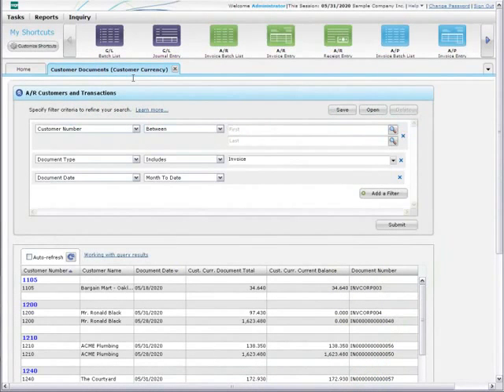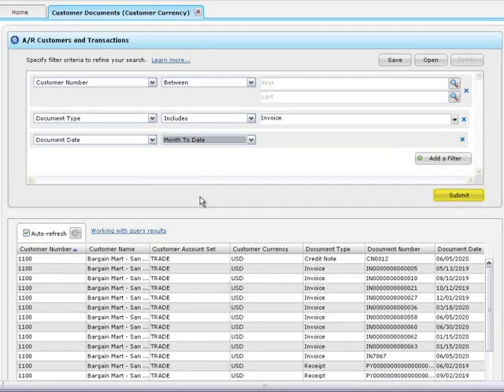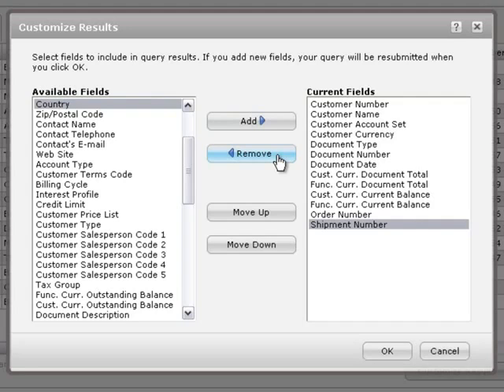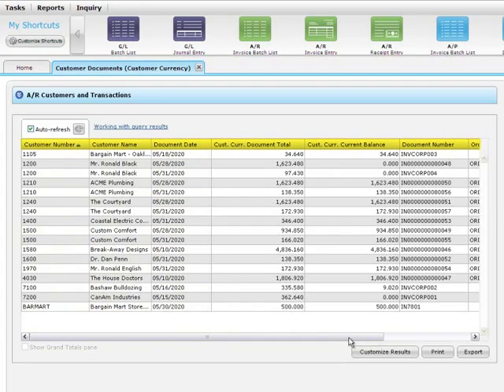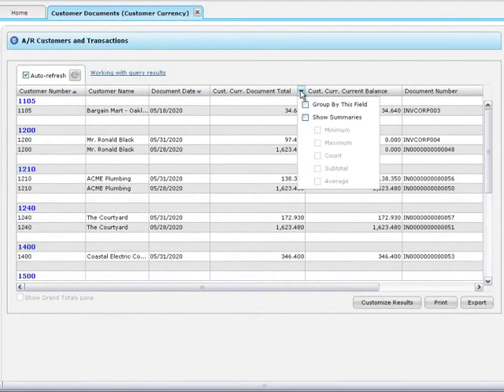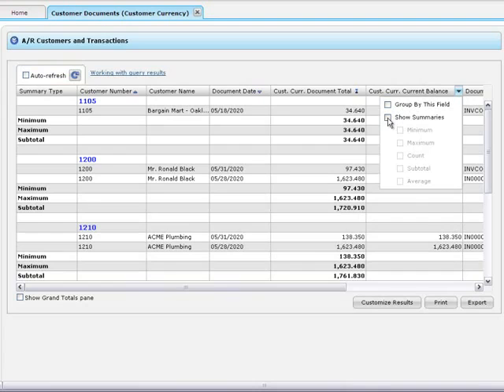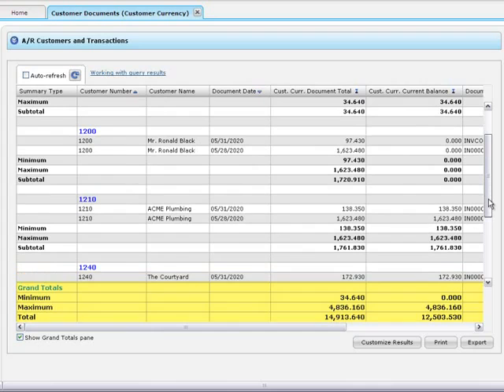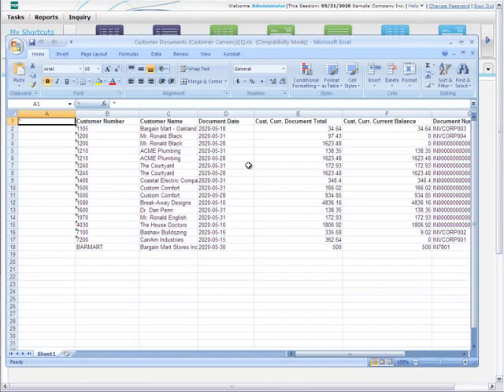Sage 300 ERP - Customizing Query Results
After creating a query in Sage 300 ERP Inquiry, customize the results and produce reports that you can export to CSV, XLS, or printable PDF format.